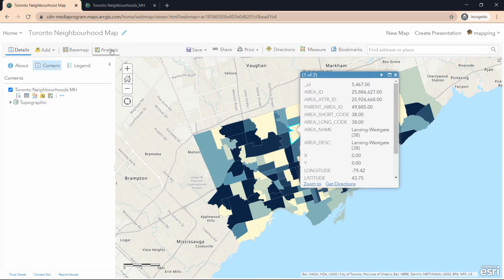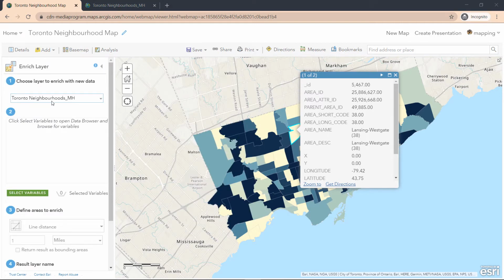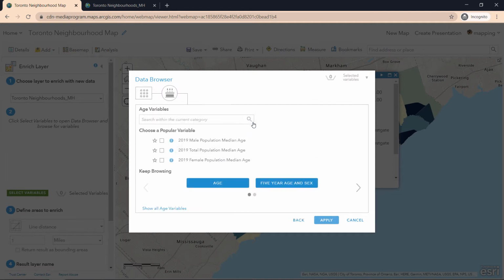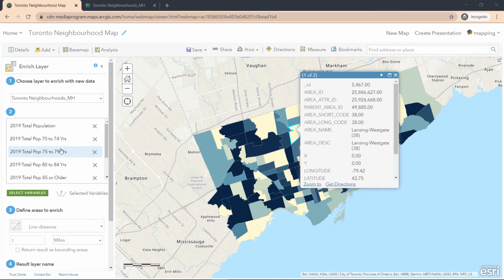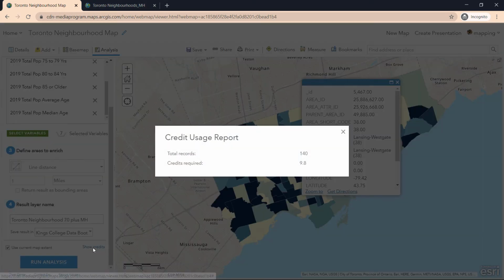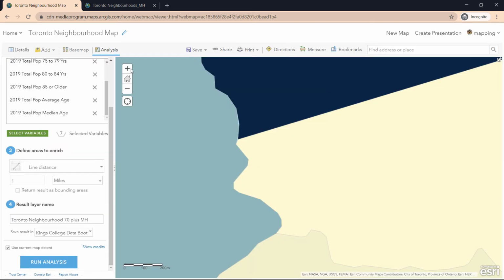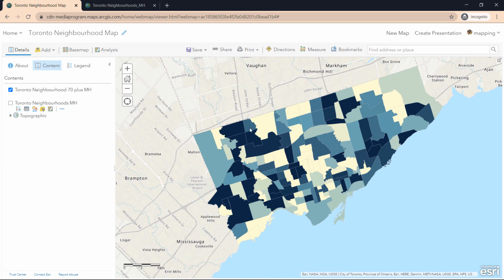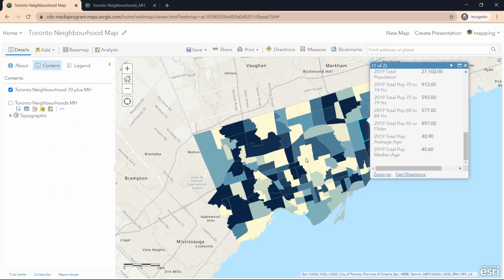Adding context to your data